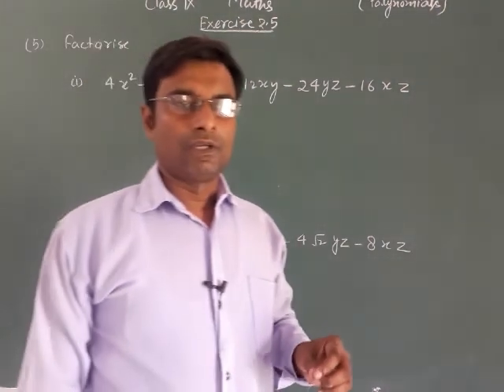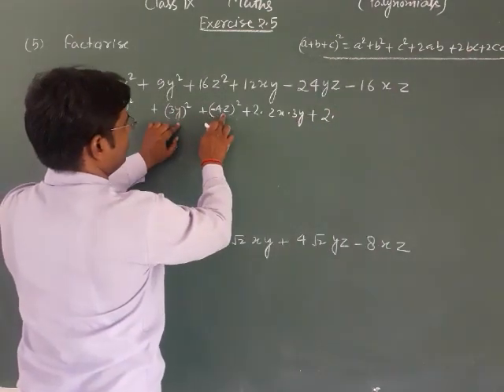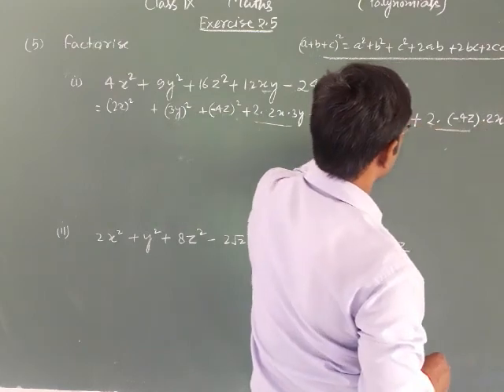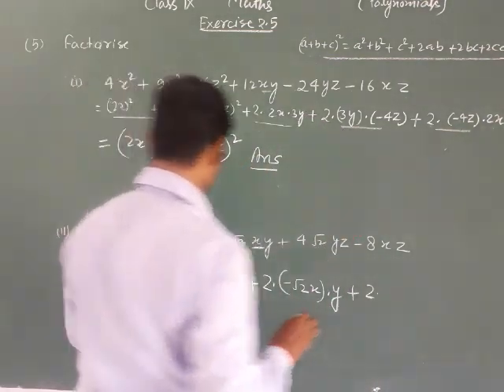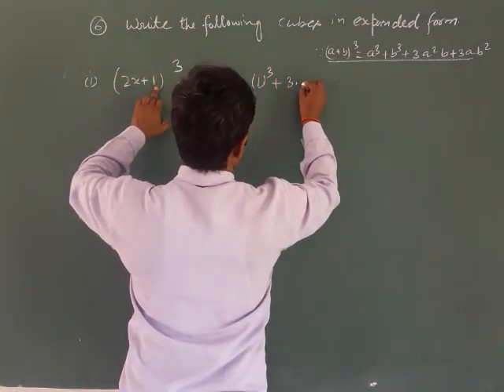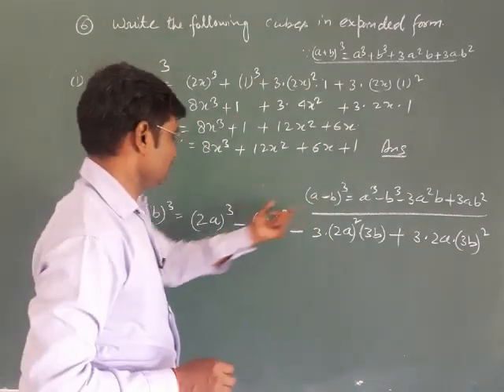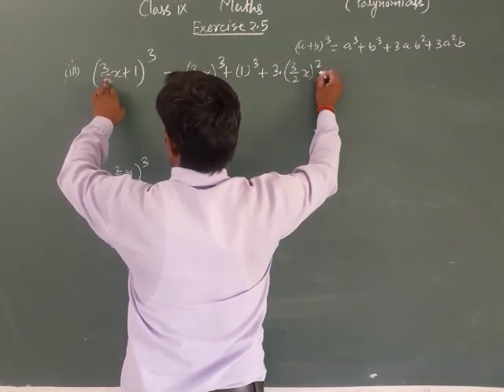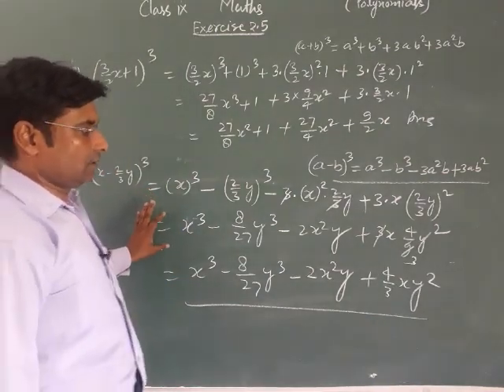Amit Maths Academy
Solution of exercise 2.5(Polynomials)